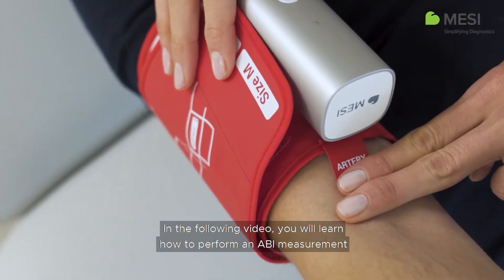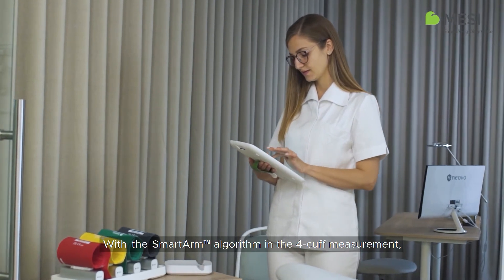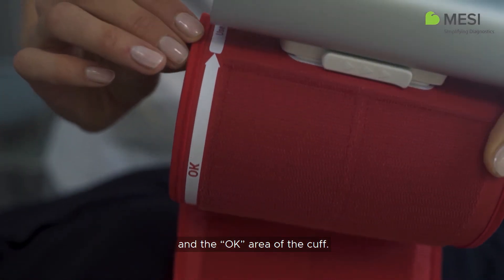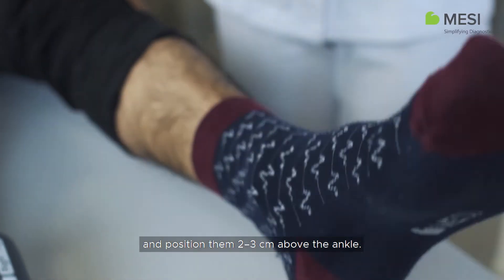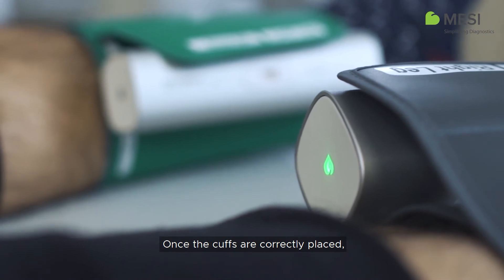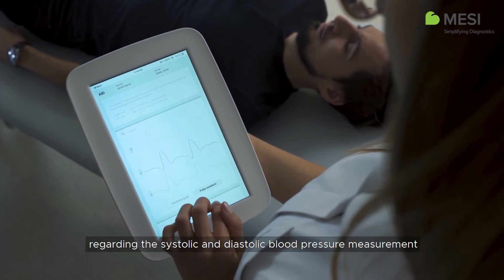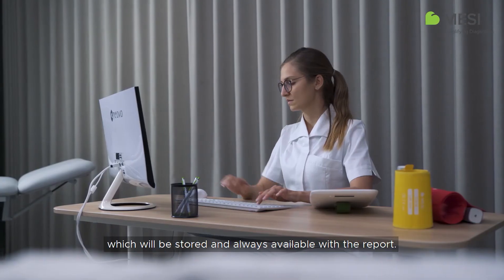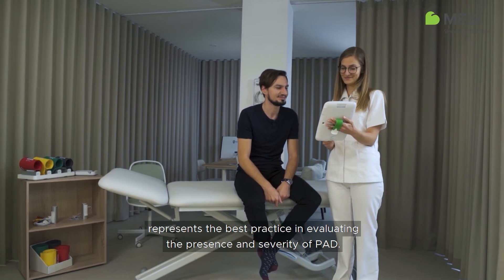02. MESI mTABLET ABI - How to perform a measurement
In the following video, you will learn how to perform an ABI measurement using the MESI mTABLET ABI.